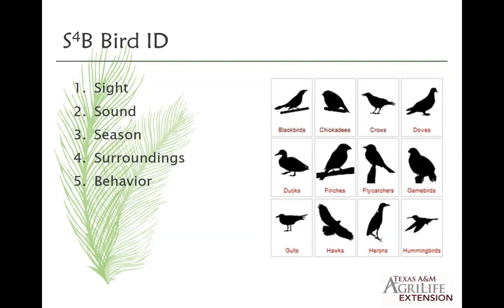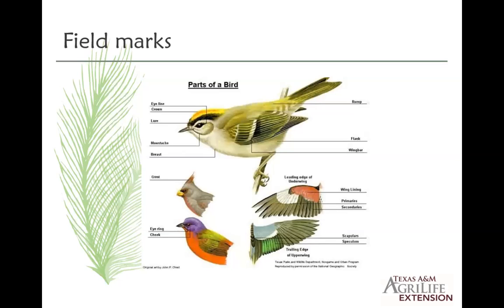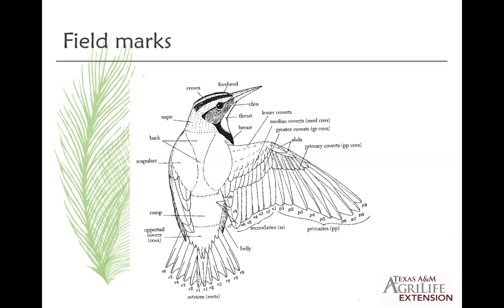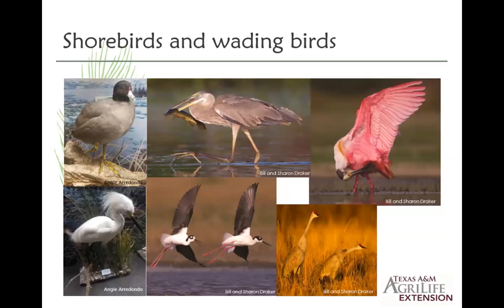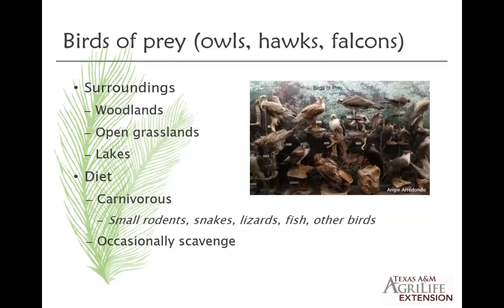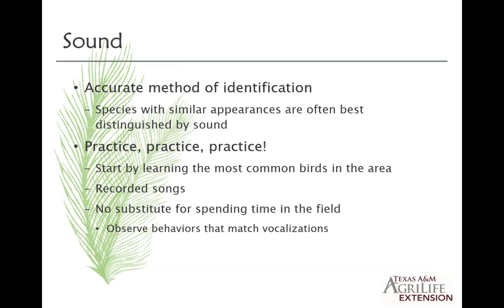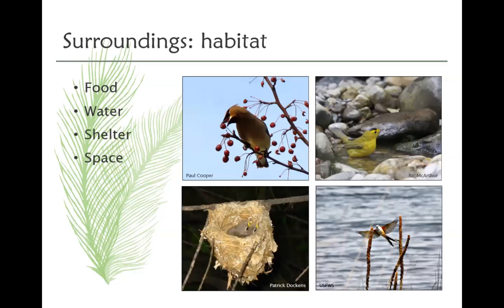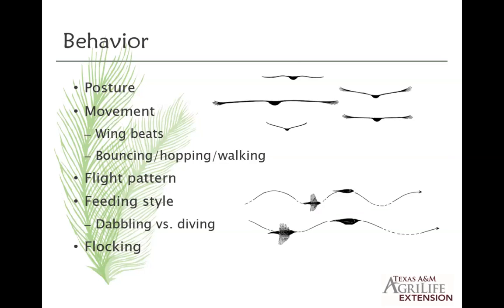Birds in the Classroom Recording Part 1 - Introduction to Bird Identification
This is the first part of the Birds in the Classroom Session from the Fall Garden Training for Educators that aired live on August 13, 2020. This part focuses on the Introduction to Bird Identification portion of the training.